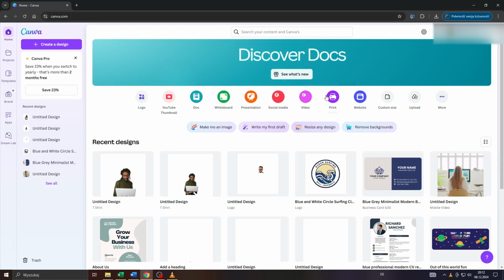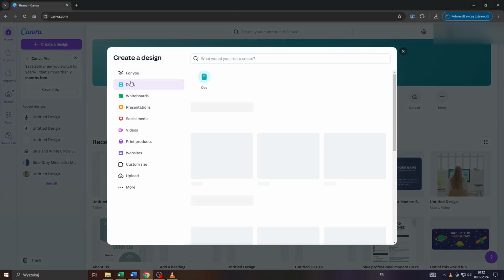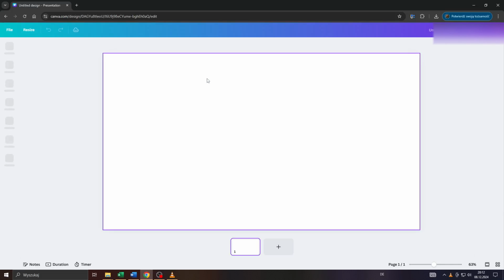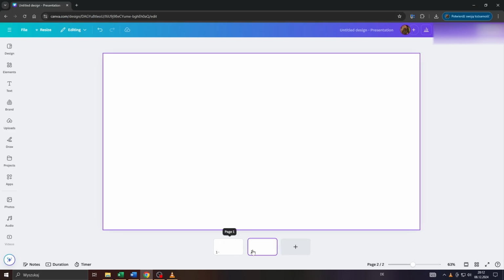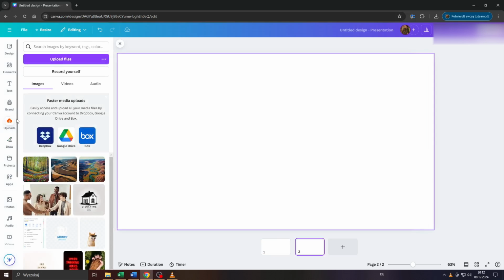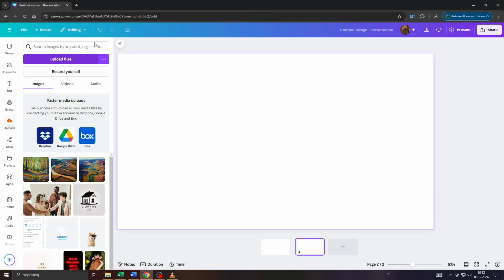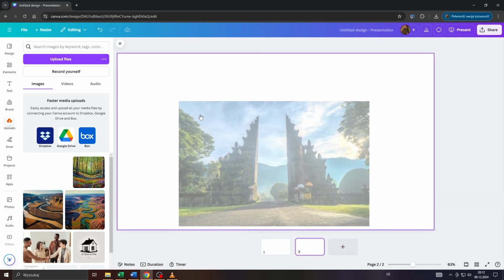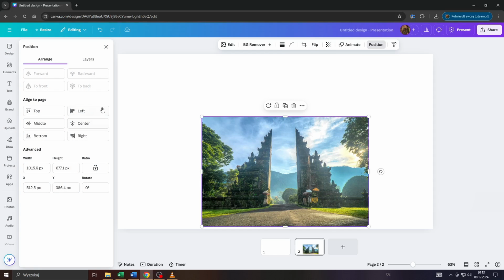How to Upload Images to Canva | Use Your Own Photos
In this tutorial, you’ll see how to upload and use your own images in Canva designs. Great for personal and brand use.